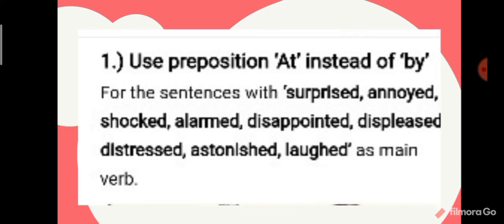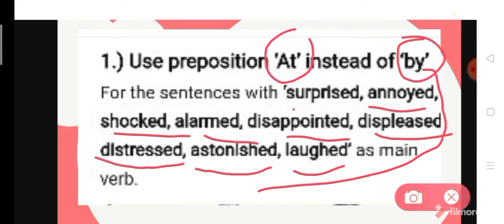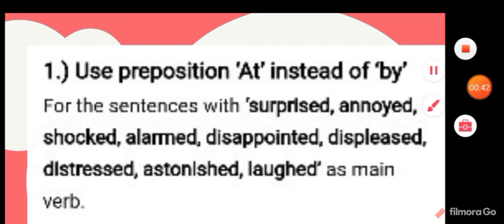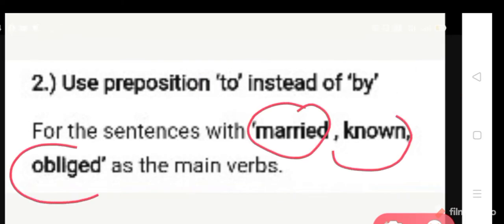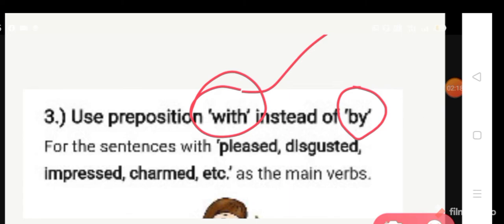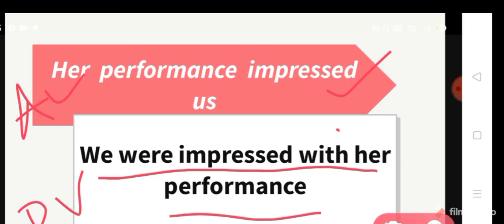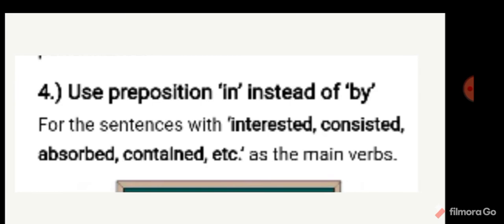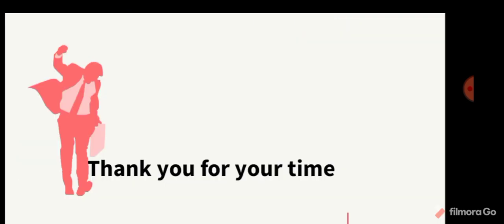Exceptions in Passive voice